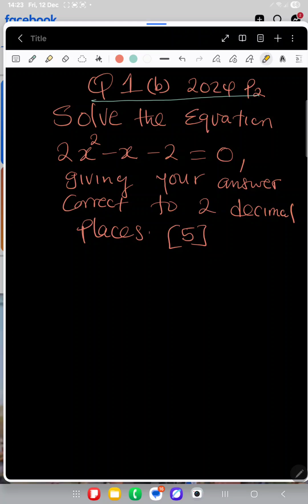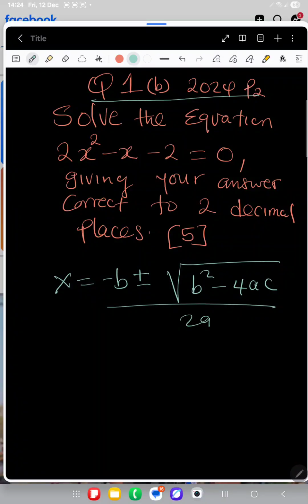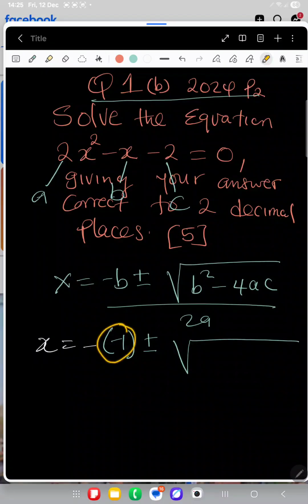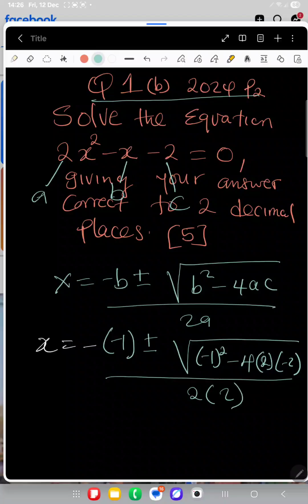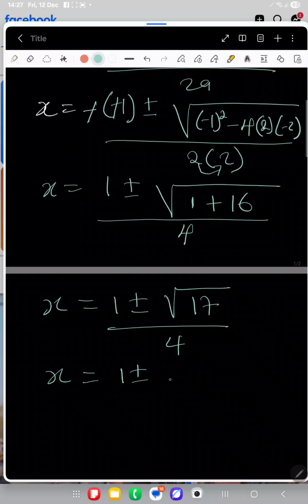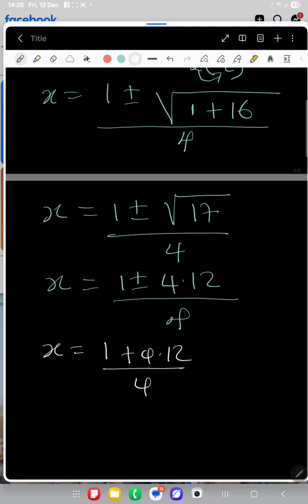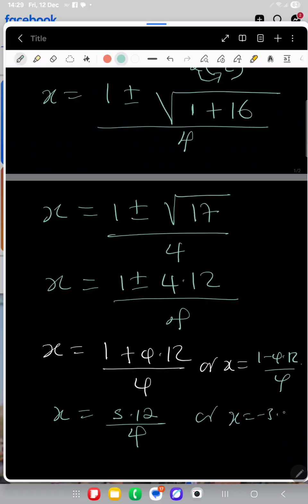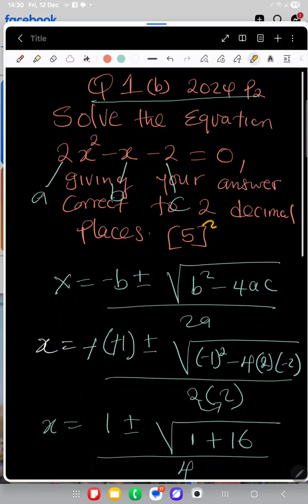2025 Grade 12 past papers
learn geads 12 mathematics with the Radical Tutor